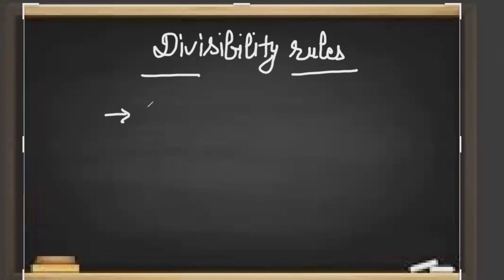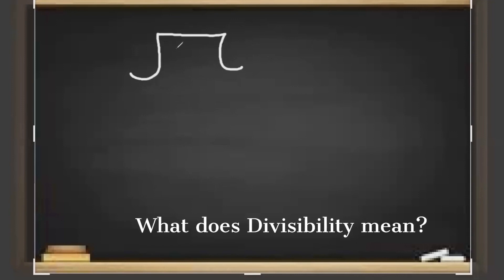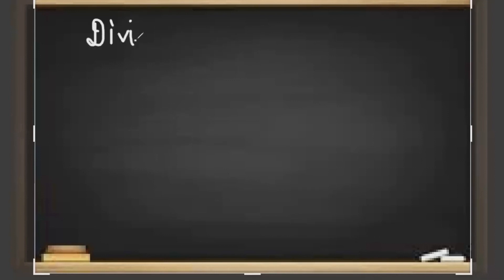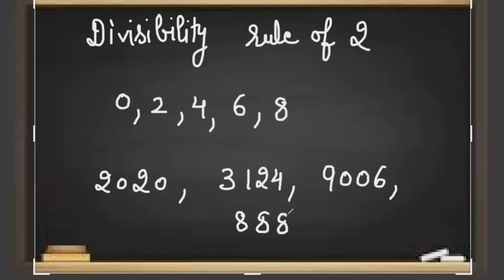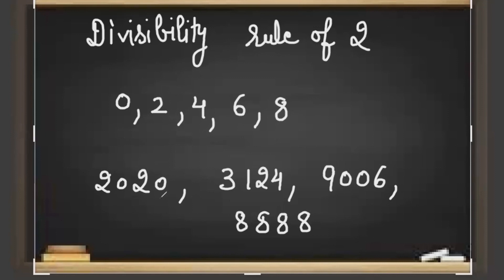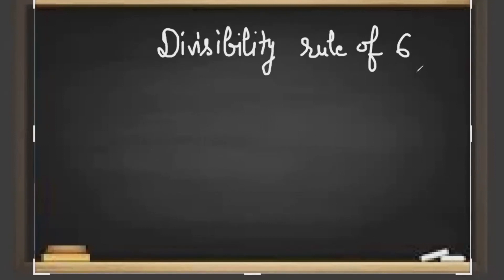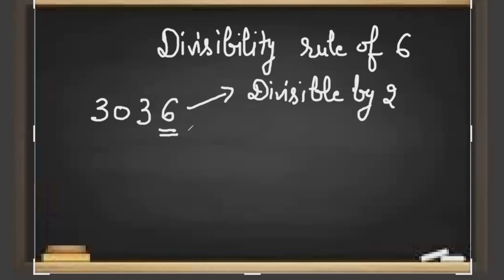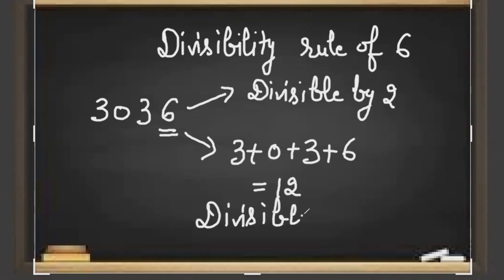Divisibility rule of 2,3 and 6 basic maths ( easy and detailed explanation!)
In this video, we'll delve into the fascinating world of divisibility rules. Whether you're a student brushing up on your math skills or just someone curious about number patterns, this video is for you!

Divisibility rules are handy tricks that help us determine if one number can be evenly divided by another without actually performing the division. They're incredibly useful, saving time and effort in mathematical calculations.

In this tutorial, I'll cover the divisibility rules for numbers like 2, 3, 6. We'll break down each rule with clear explanations and practical examples to ensure a solid understanding.
By the end of this video, you'll be equipped with a powerful set of tools to quickly determine divisibility, whether you're working on homework problems, tackling real-life math challenges, or simply impressing your friends with your math prowess.

हमारे चैनल में आपका स्वागत है, जहां हम गणित को आसान और मजेदार बनाते हैं! इस वीडियो में, हम विभाज्यता नियमों के रोचक विश्लेषण पर जाएंगे। चाहे आप गणित के कौशलों को सुधार रहे हों या फिर किसी नंबर पैटर्न के बारे में जानने की चाह रखें, यह वीडियो आपके लिए है!

विभाज्यता नियम उपयुक्त तरीके हैं जो हमें यह निर्धारित करने में मदद करते हैं कि क्या एक संख्या को दूसरे से समान रूप से विभाजित किया जा सकता है बिना वास्तव में विभाजन किए। ये अत्यंत उपयोगी होते हैं, गणितीय गणनाओं में समय और परिश्रम बचाते हैं।

इस ट्यूटोरियल में, हम 2, 3, 6के लिए विभाज्यता नियमों को आवलंबित करेंगे। हम प्रत्येक नियम को स्पष्ट व्याख्यान और व्यावहारिक उदाहरणों के साथ विश्लेषित करेंगे ताकि पूर्ण समझ सुनिश्चित करें। साथ ही, हम कुछ मददगार टिप्स और ट्रिक्स प्रदान करेंगे ताकि इन नियमों को सीखना आसान हो।

इस वीडियो के अंत में, आपके पास विभाज्यता को तुरंत निर्धारित करने के लिए एक शक्तिशाली सेट के साथ सुसज्जित होने के लिए एक शक्तिशाली सेट के साथ सुसज्जित होने के लिए एक शक्तिशाली सेट होगा, चाहे आप होमवर्क समस्याओं पर काम कर रहे हों, वास्तविक जीवन के गणितीय चुनौतियों का सामना कर रहे हों, या बस अपने दोस्तों को अपनी गणित की क्षमताओं से प्रभावित करने के लिए।

तो, अगर आप अपनी गणितीय क्षमताओं को बढ़ाने और एक विभाज्यता विशेषज्ञ बनने के लिए तैयार हैं, तो उस खिलौने के बटन को दबाएं और आईये शुरू करते हैं!

divisibility rule of 2,3 and 6 basic maths,
divisibility rule of 2 and 3,